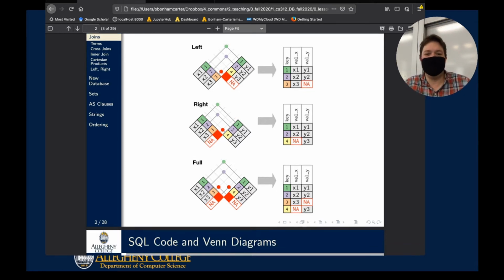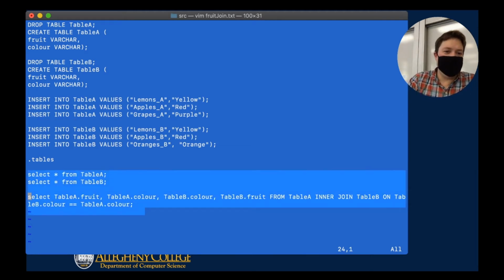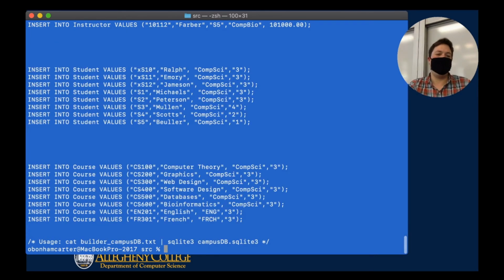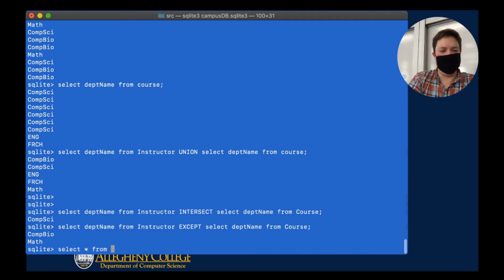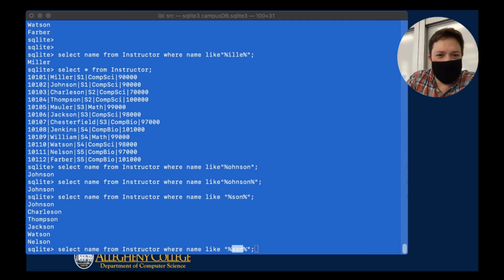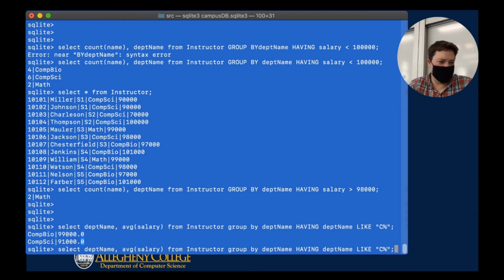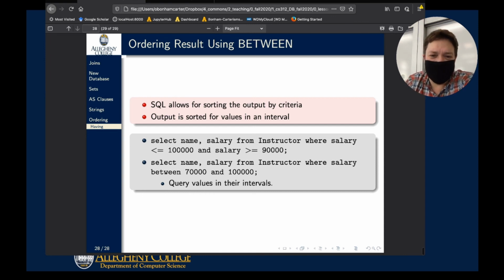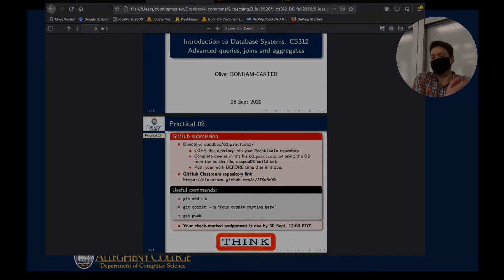Joins in SQL Continued, 28Sept2020, Database Systems (CS312Fall2020)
We finish our discussion of joins and cover the practical 02 work and upcoming exam.